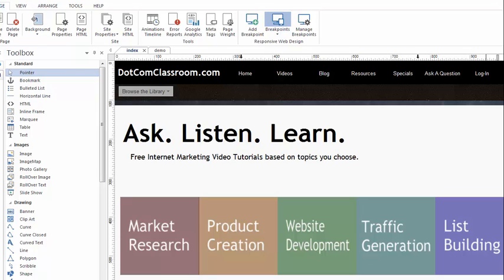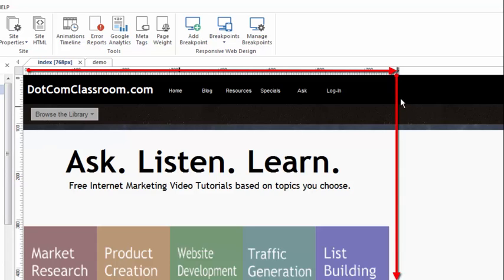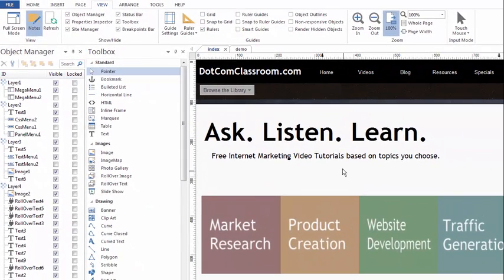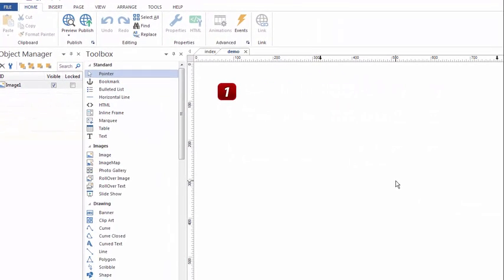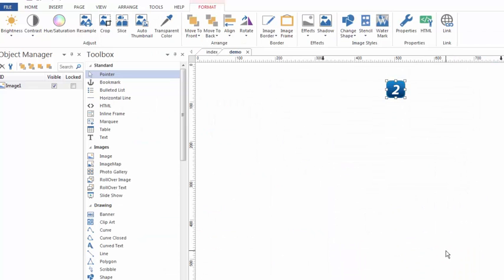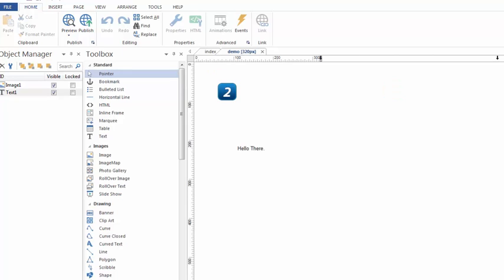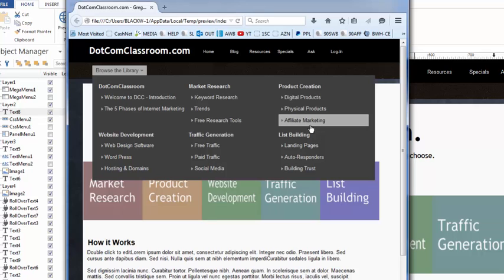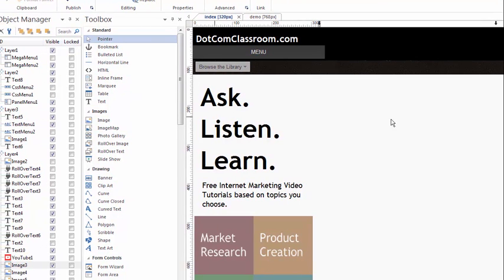responsive web design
This is an introduction to Responsive Web Design in WYSIWYG Web Builder. Thanks to Greg!